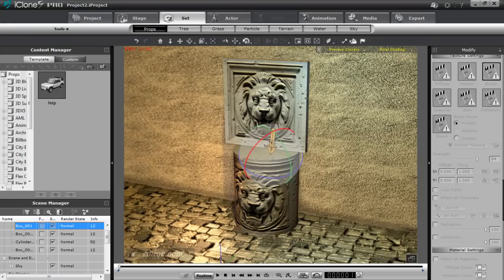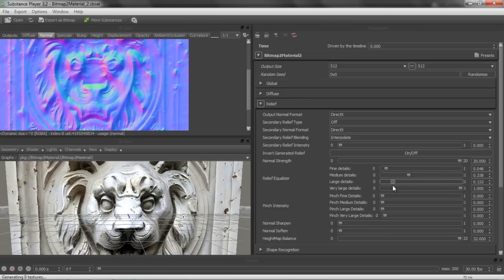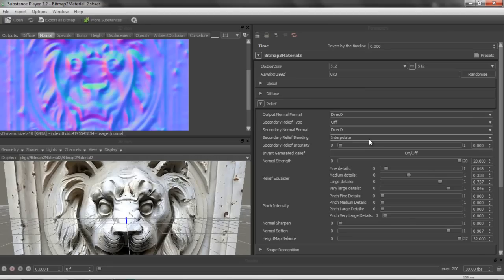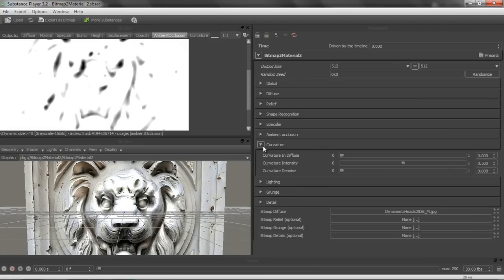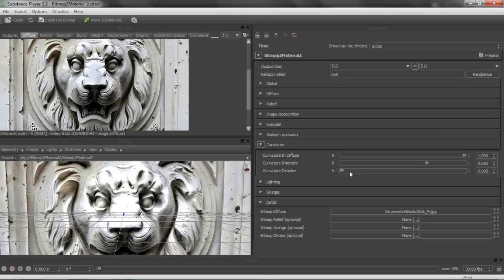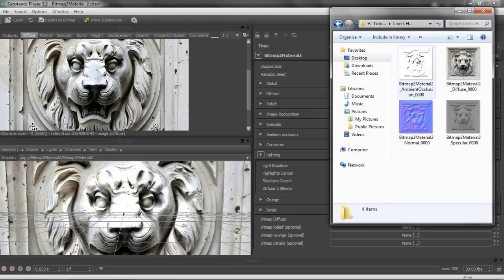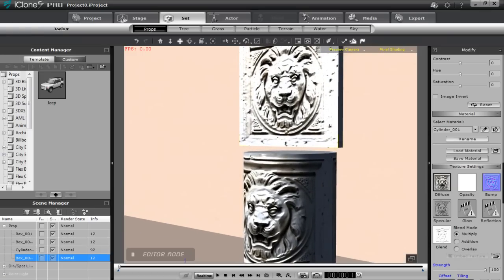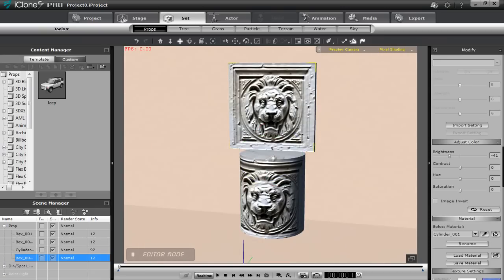B2M Tutorials - Creating Realistic Bitmap2Material Textures for iClone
In part 1 of 3 in this tutorial series, you're going to learn how to create your own unique textures in Bitmap2Material and import them into your iClone project.  By importing a single bitmap into Bitmap2Material (B2M), you can extract tons of different texture maps.  In this tutorial, we'll be dealing exclusively with the Diffuse, Normal, Specular, and Ambient Occlusion maps, and bringing them into iClone to form a single material.  You'll also learn about how to map your texture to a number of different surfaces and tile it as well.